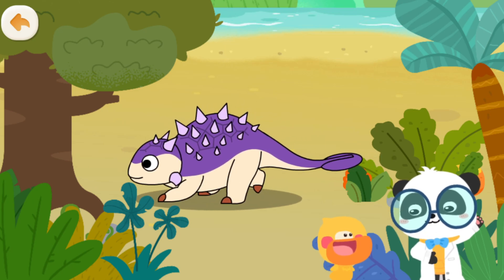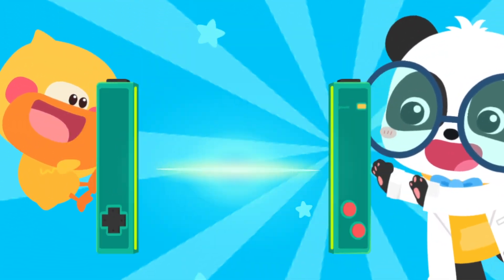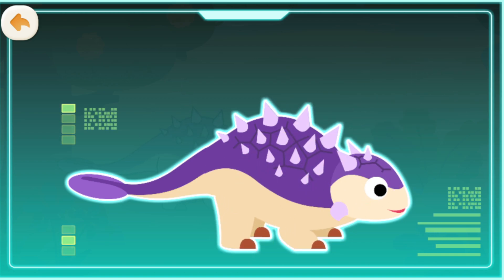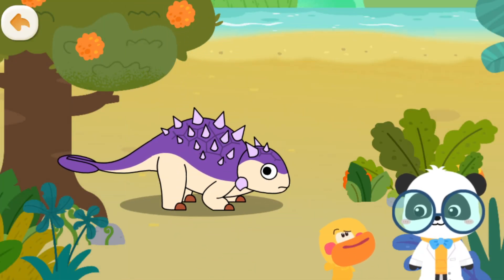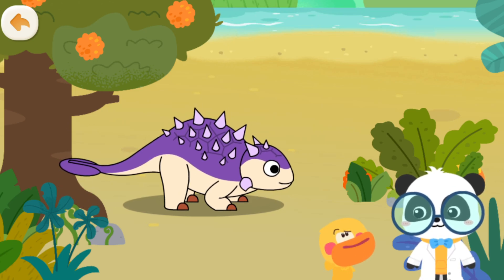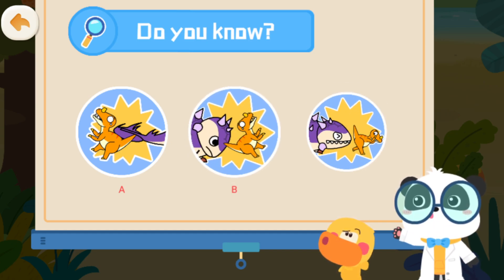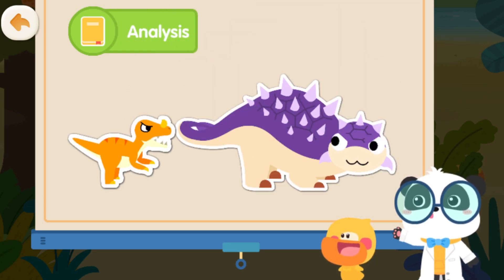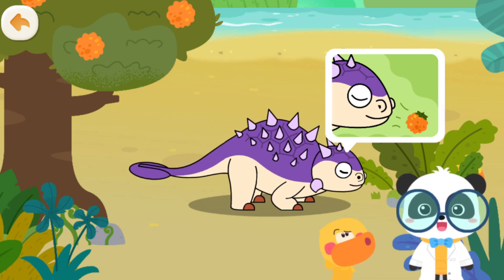Babybus Science World - Learn About Euoplocephalus - Babybus Kids Games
Calling all future scientists! It's time to set out! Go to Baby Panda's Science World! Here you will explore this wonderful world through a variety of fun science games! Are you ready? Start your scientific journey now!